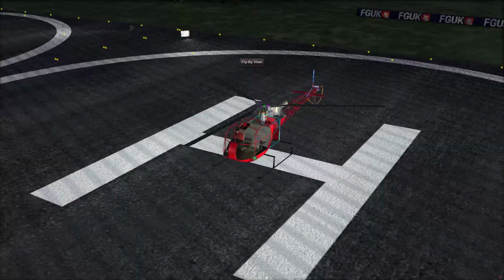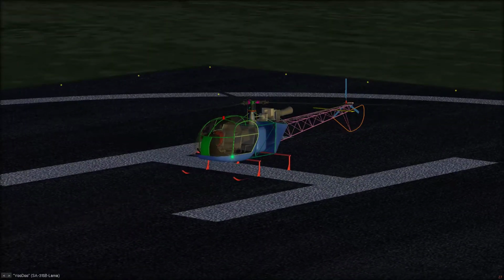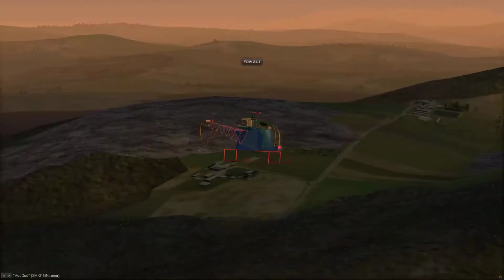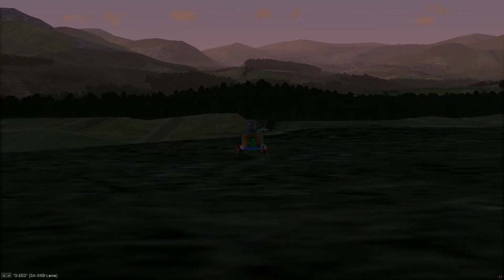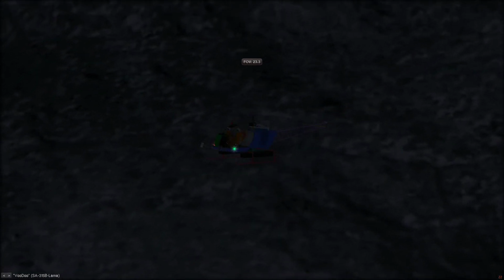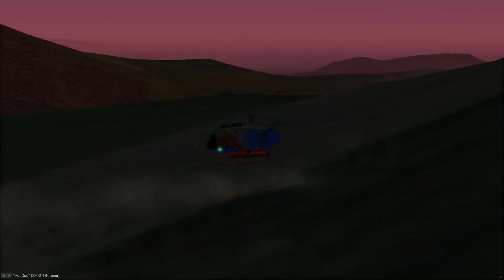SA-315B Lama. Development testing + feedback session. [FlightGear]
Testing session for the SA-315B Lama. MP testing of features and flight testing.